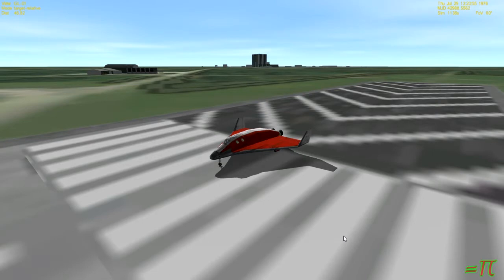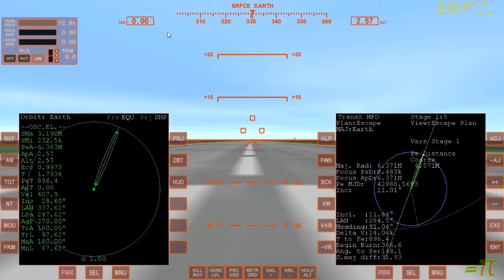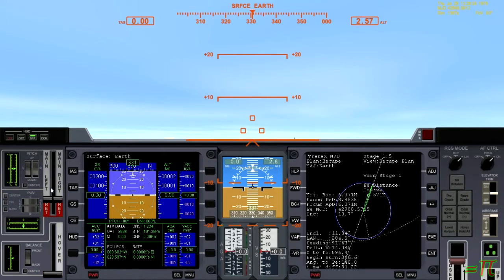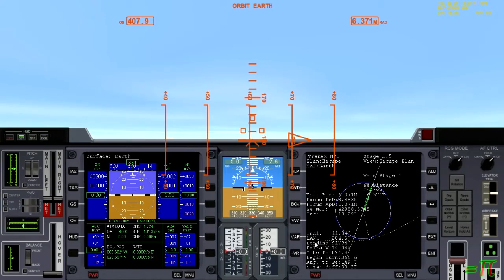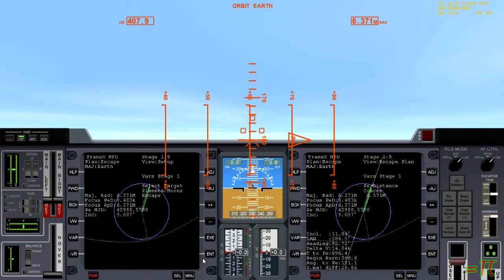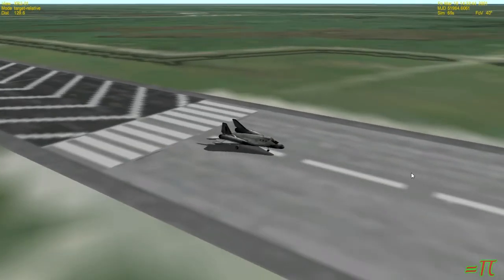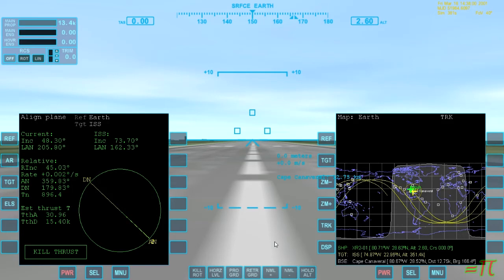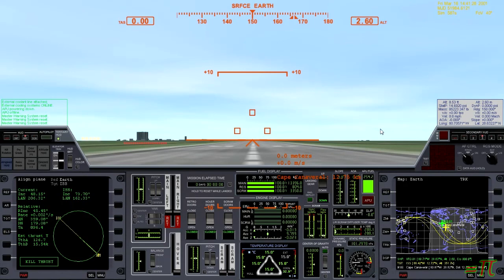The Orbiter 2010 Instrument panel - Flying With TFC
Ever started Orbiter 2010 and wondered "what is all this?" or watched an Orbiter 2010 video and thought it would be easier to follow if you knew what the stuff on the instrument panel and HUD was?

While this video is by no means complete it should help explain some of this.

orbiter2010 "orbiter 2010" "instrument panel" hud "heads up display" overview explanation "tinfoil chef" tinfoilchefdotcom